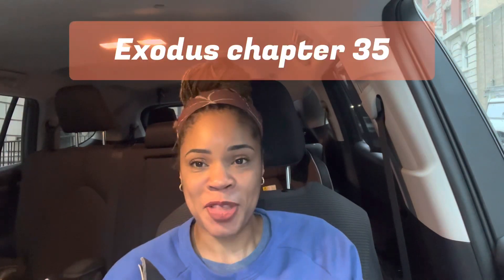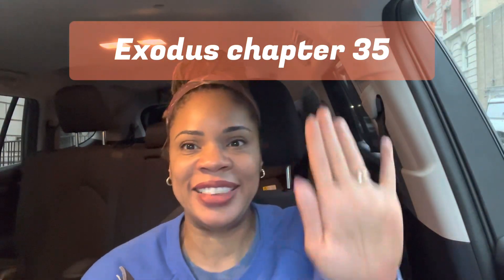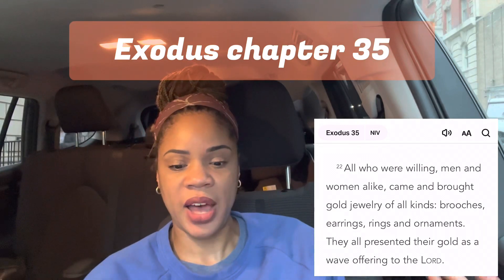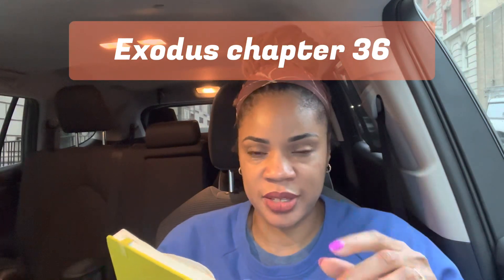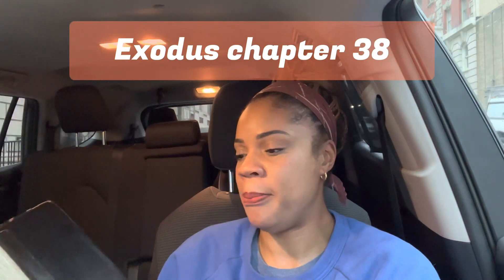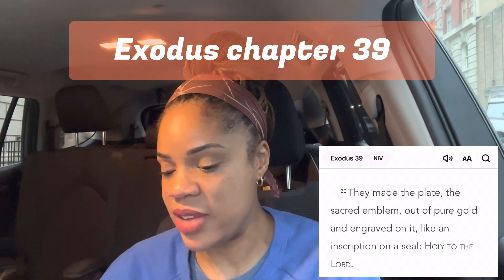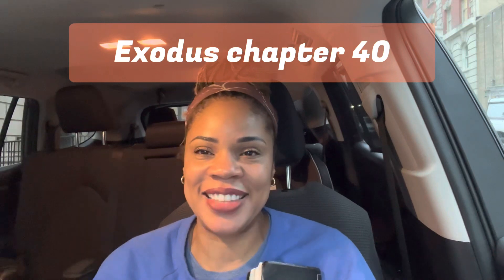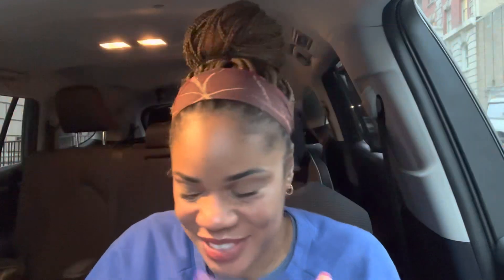You are reading the Bible with me in 2023! DAY 18: THE LORD SUMMONS US!!!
Congratulations Tribe! With this review of Exodus chapters 35 to 40 we have now finished the book of Exodus!
YAY!!!

Thank you for sticking with me!

Up next…Leviticus. We will continue reading 5 chapters per day so tomorrow’s review will be on Leviticus chapters 1 through 5.

Happy reading!
Teneza